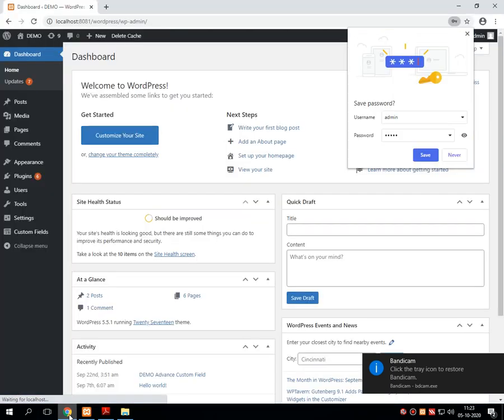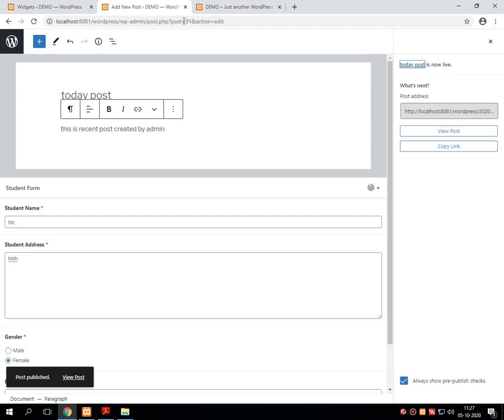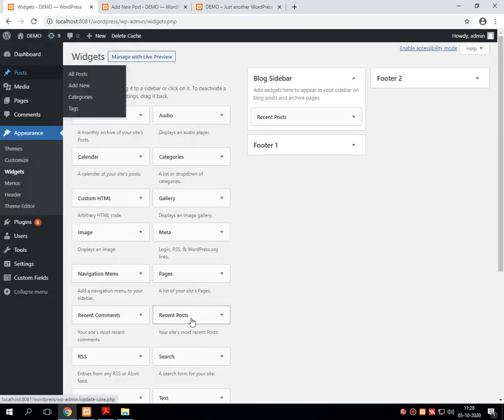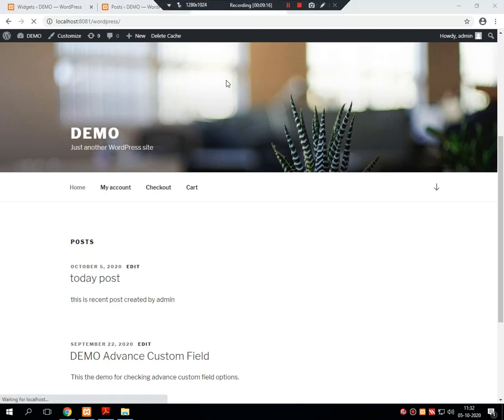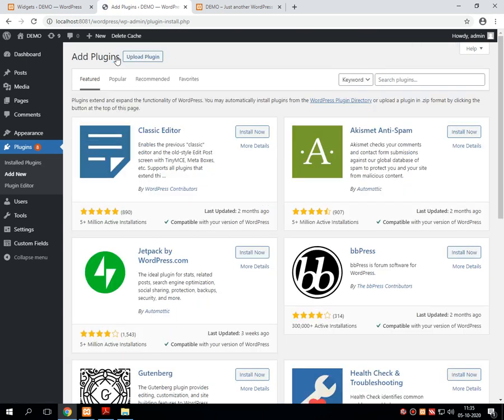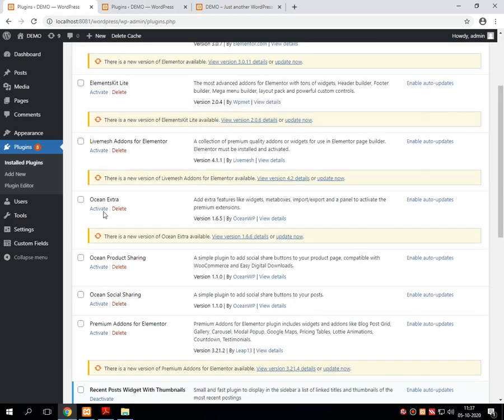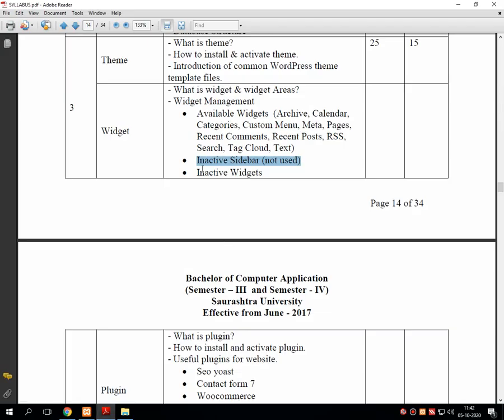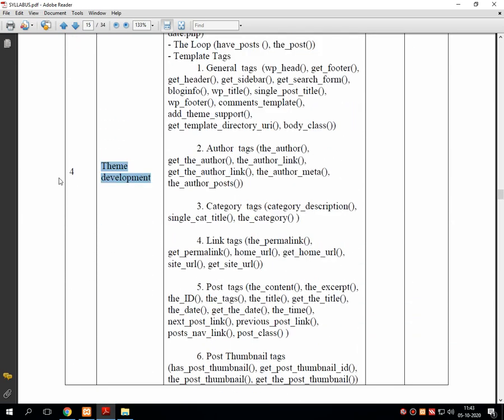UNIT-3 LEC-16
This lecture focus on widgets part of wordpress.
active widgets
inactive widgets
adding and removing widgets
widgets details